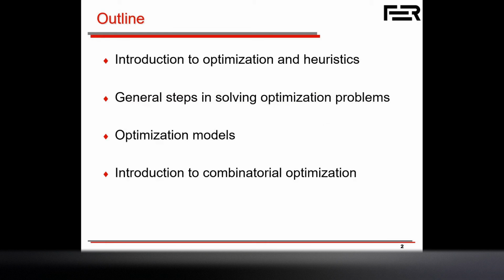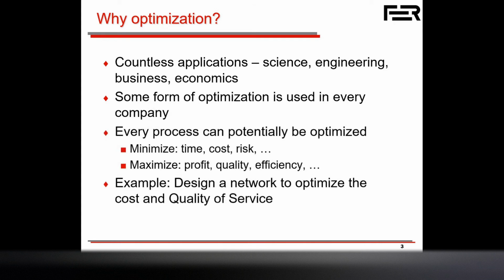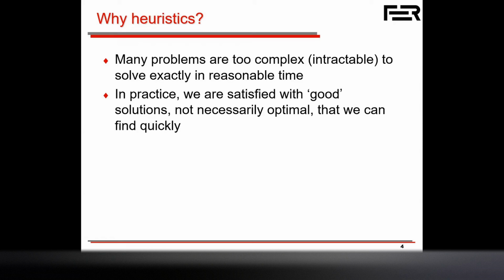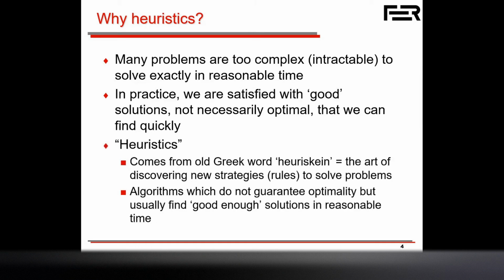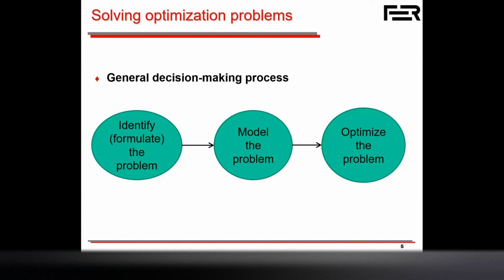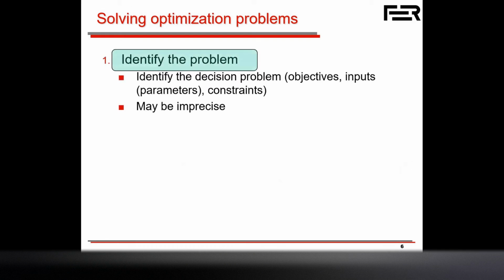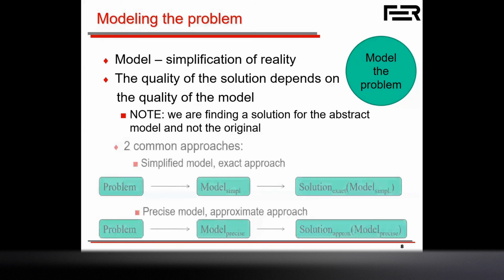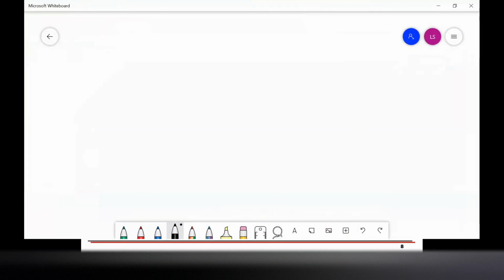HMO 2020 Lecture 1 part 1